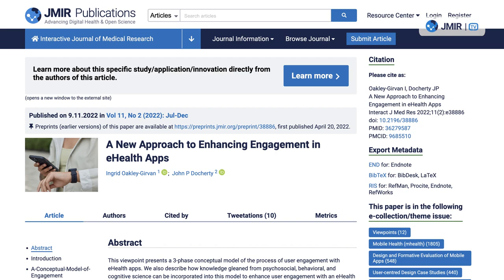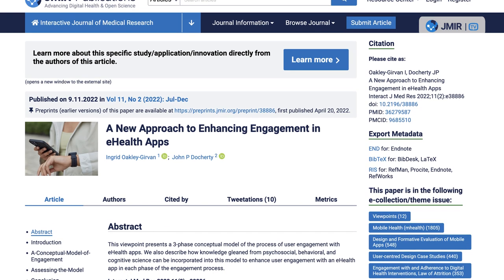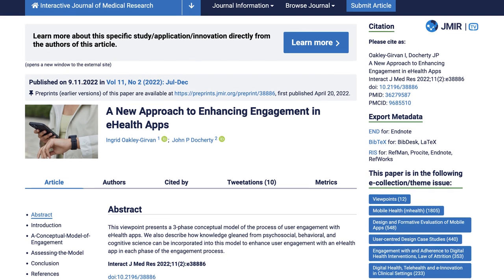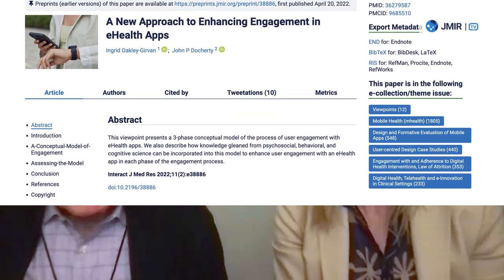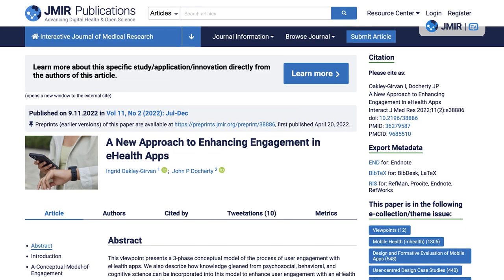A New Approach to Enhancing Engagement in eHealth Apps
User engagement is essential for the success of eHealth apps, yet effective engagement remains a persistent challenge. A new approach to addressing this problem has been proposed in November 2022 in a viewpoint published by JMIR Publications in the Interactive Journal of Medical Internet Research. In their publication titled “A New Approach to Enhancing Engagement in eHealth Apps,” Dr Oakley-Girvan and Dr Docherty from Medable Inc. propose a three-phase conceptual model to optimize user (patient) engagement with eHealth apps and comment on how the knowledge gleaned from psychosocial, behavioral, and cognitive science can be incorporated into this model to enhance user engagement.

According to the researchers, sustained user engagement is a complex process that requires attention, commitment, and involvement. The model is structured around three phases of the engagement process: (1) initiation; (2) strengthening; and (3) maintenance, incorporating knowledge from psychosocial, behavioral, and cognitive science, to guide the design and selection of interventions.

These researchers have identified key components of initiation, such as design of the app's user experience, decision and intent to participate, technical competence, digital anxiety, and health literacy. For further strengthening engagement, they have identified two well-studied processes: therapeutic alliance and behavioral conditioning to convert controlled processes that require conscious thought to automatic processes.

By taking a coherent, theory-based approach, the team hopes to enhance the process, depth, and consistency of patient engagement with eHealth apps. They believe that utilizing a theoretical design framework in digital intervention planning will cultivate and maintain user engagement and motivation to adhere to the intervention throughout its intended duration.
In summary, their approach draws upon established bodies of psychosocial, behavioral, and cognitive science to enhance the effectiveness of eHealth apps. By doing so, it will lead to improved retention, data quality, and clinical impact.

Read the full article here:
Oakley-Girvan I, Docherty JP
Interact J Med Res 2022;11(2):e38886
DOI: 10.2196/38886
PMID: 36279587
PMCID: 9685510

Corresponding author: Ingrid Oakley-Girvan, MPH, PhD
Research, Value and Strategy Medable Inc 525 University Ave Suite A70 Palo Alto, CA US

About JMIR Publications
JMIR Publications is a leading, born-digital, open access publisher of 30+ academic journals and other innovative scientific communication products that focus on the intersection of health and technology. Its flagship journal, the Journal of Medical Internet Research, is the leading digital health journal globally in content breadth and visibility, and it is the largest journal in the medical informatics field.

Head office: 130 Queens Quay East, Unit 1100 Toronto, ON, M5A 0P6 Canada

The content of this communication is licensed under the terms of the Creative Commons Attribution License which permits unrestricted use, distribution, and reproduction in any medium, provided the original work, published by JMIR Publications, is properly cited. JMIR is a registered trademark of JMIR Publications.